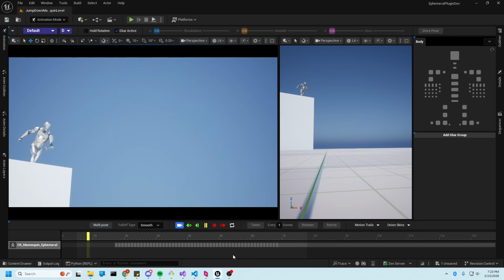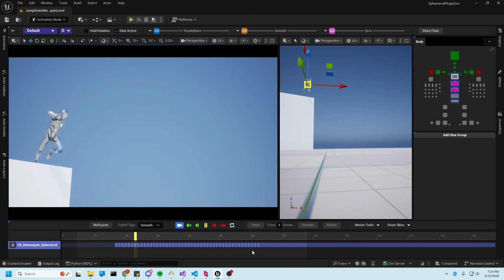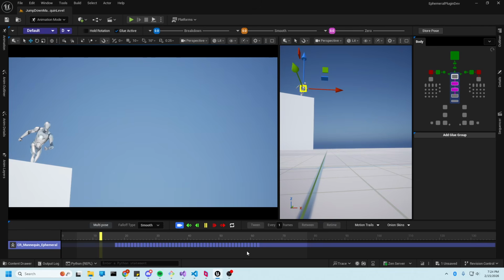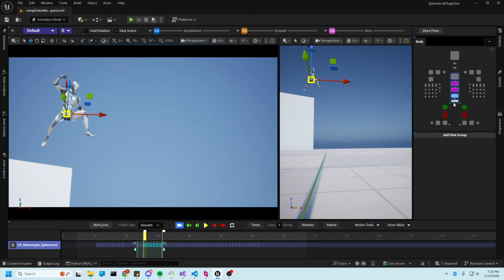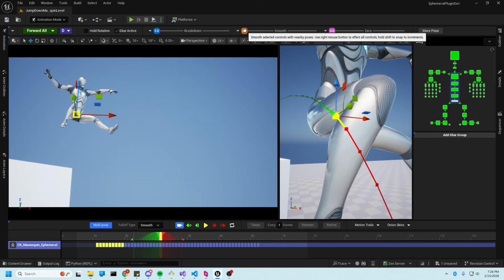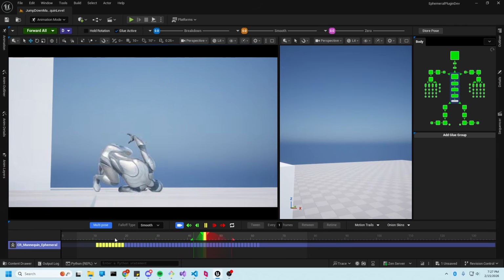Ephemeral animation system: Retiming dense animation data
Our newest feature lets you retime your animation, even though there's a pose on every frame!